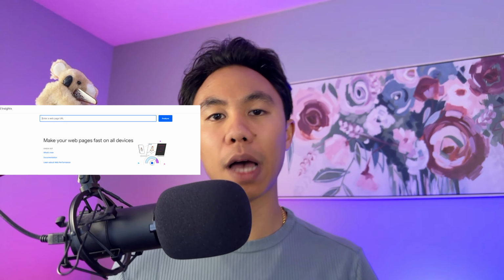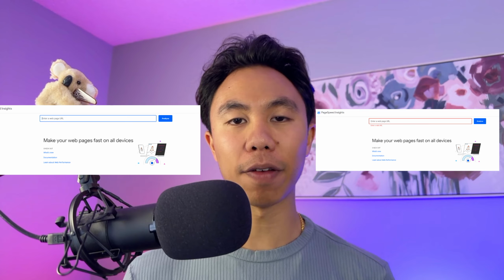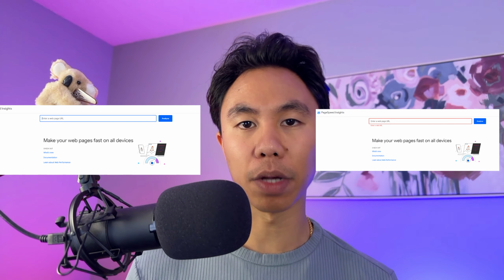9 Steps To Create A Money Making Dispensary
If you are missing any of these 9 steps you are missing out on alotttt of money. Find out which steps you currently aren't using in your system and fix it so you can optimize for the highest level of revenue your dispensary could receive!!!

00:00 - My Promise
01:07 - 1: Target Avatar
03:02 - 2: Video Engagement
04:09 - 3: Social Proof
05:04 - 4: The Basics
05:58 - 5: Customer Incentives
07:10 - 6: Optimize Mobile Site
08:23 - 7: Live Chat
09:45 - 8: Site Speed
10:23 - 9: Create Location Pages
11:18 - Full Summary
Cannabud Marketing is the top digital marketing agency for Cannabis Dispensaries. Our specialized expertise will put you in the best position to succeed when working with us.